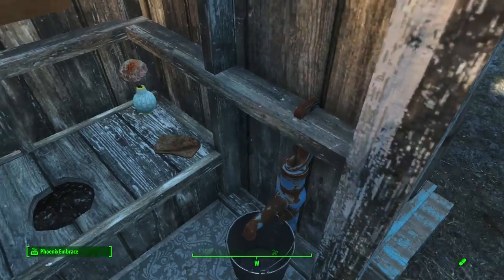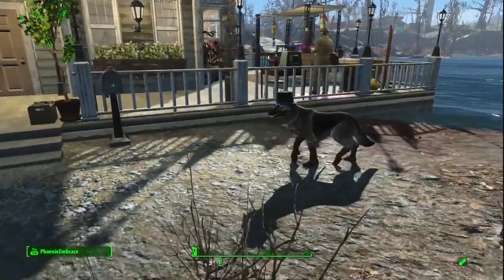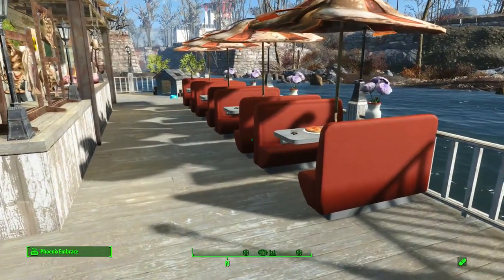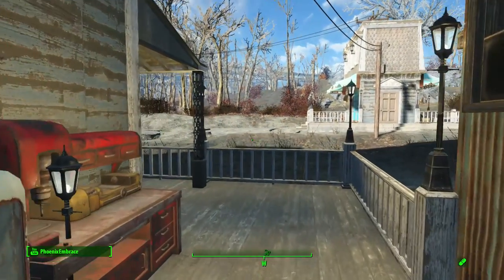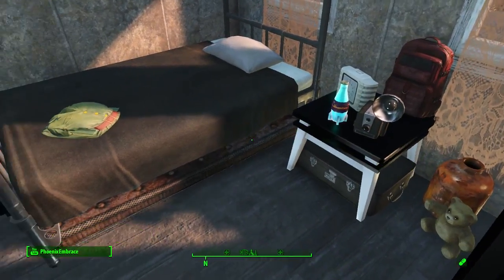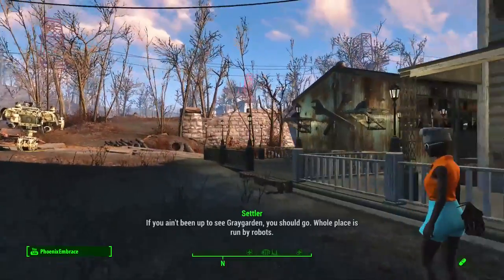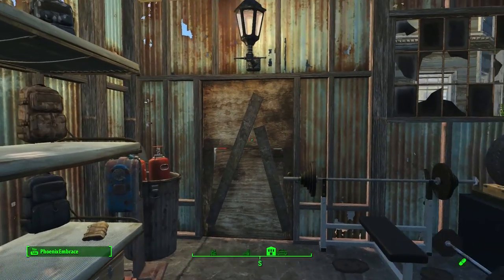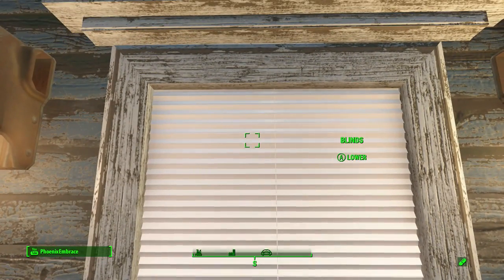Fallout 4: Taffington Boathouse ~Modded~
Hey guys and gals! Hope everyone is doing fine! In this video I give you a tour of my Taffington Boathouse that I did for a build challenge. The build challenge was offered on CordlessVII's Discord server.

If you don't know who CordlessVII is, then you can check out his channel here for all of his lovely content:

The voting for the Taffington Boathouse challenge ends tomorrow, so if you would like to vote for me or anyone else you can do so here at this

You may then be asked to sign up for Discord in order to vote. You can utilize Discord from your cell phone or on the PC.
If you sign up, add me as a friend so I can invite you to my server! My handle on Discord is PhoenixEmbrace#3909.

In CordlessVII's server you will be able to promote your videos and  your YouTube channel freely (without spamming of course) and also meet some lovely new builders and friends. In addition to that, you will can also take part in the monthly build challenges that will be offered. I hope to see you all there!

My friend Kjell (Shell) does not have his own YouTube channel, but if you want to see some of his builds, go

Everyone else mentioned in the video are modders and they are all listed in my mods list below.
A very special shout out to my friend Konata. He is a wonderfully creative modder, who has been so kind as to do some mod requests for me and some of my friends. Here is a link to one of his most recent mods

I hope you will go show him some love and utilize some of his other mods as well!

I recently updated my featured channels list! All these new builders that I have met, I met in CordlessVII's Discord server! Go check them out if you get a chance!

Another special thanks to my friend The Insane Shecklador that alerted me to the fact that yes, indeed someone else made a rug shop! That is S-PRO Gaming who dedicated his build to Petard. I will leave a link to both their channels and a link to his rug shop video.